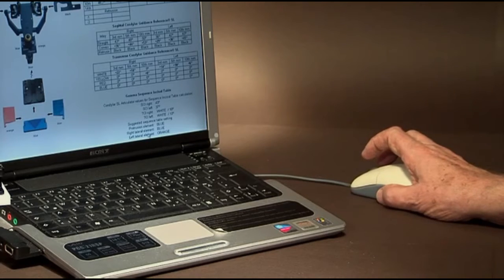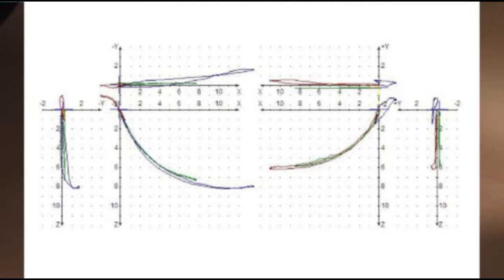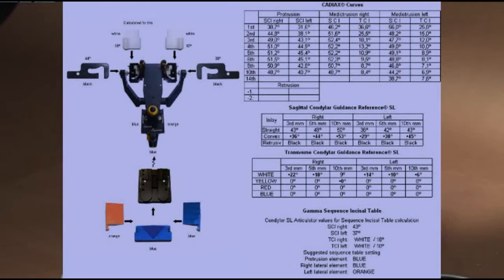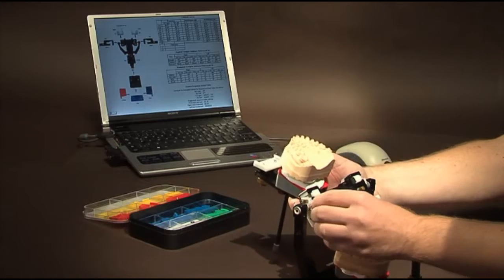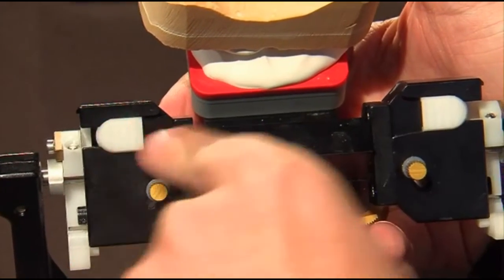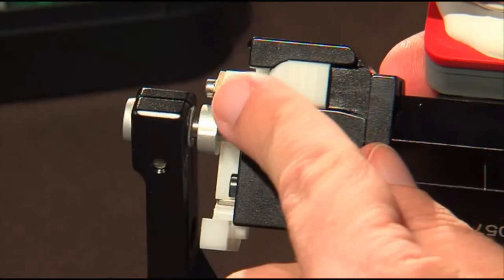口腔重建教學影片選讀班試聽影片-Sequence wax up of class I occlusion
每一年，我們社團都會挑選與口腔重建相關的教學影片，提供學員討論溫習有關口腔重建治療咬合、植牙、美學與牙周等的考量，及相關治療計畫擬定，一週約數個影片，有計畫的穩定的學習， 希望各位學員都可以更深入了解口腔重建這個複雜的課題